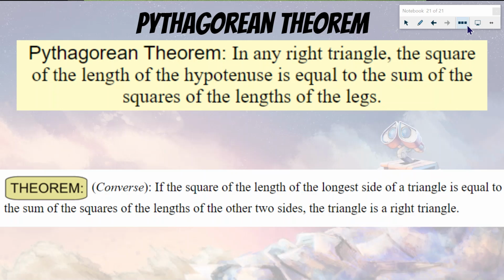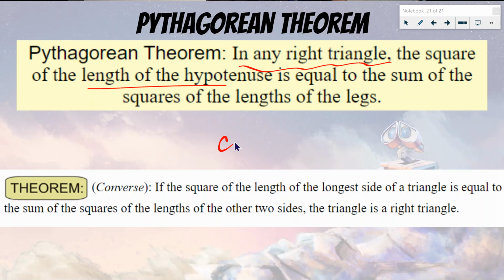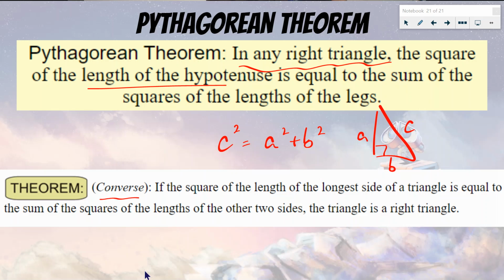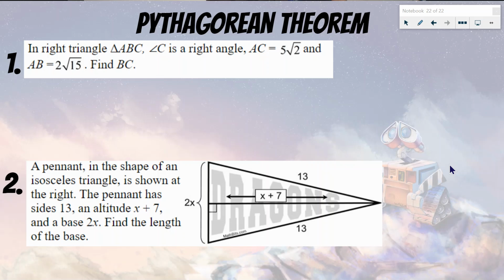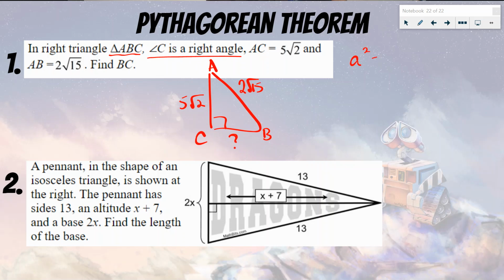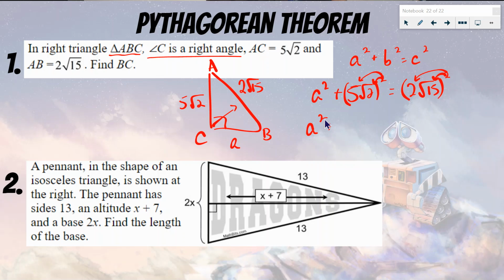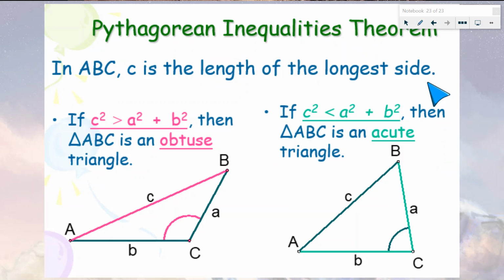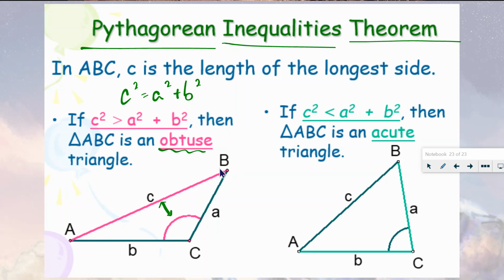Pythagorean Theorem and Pythagorean Inequalities